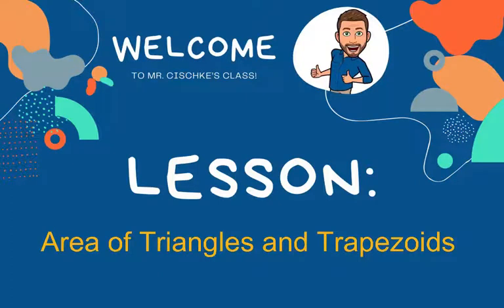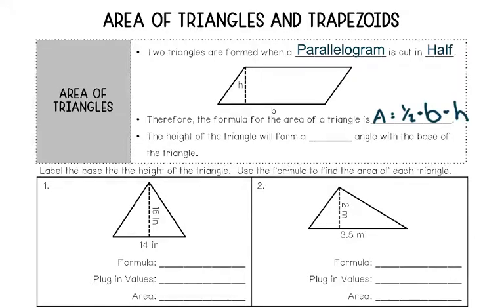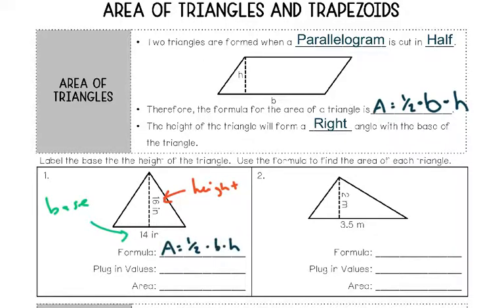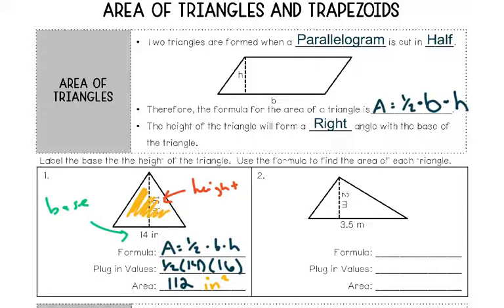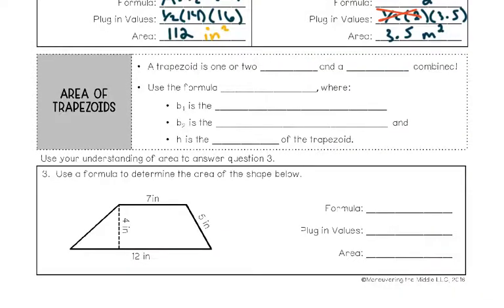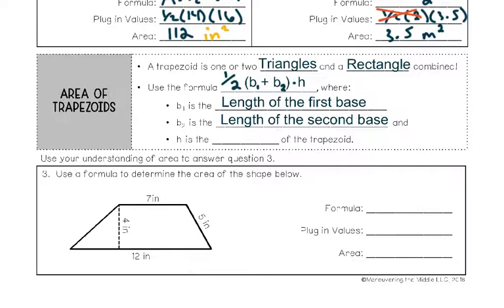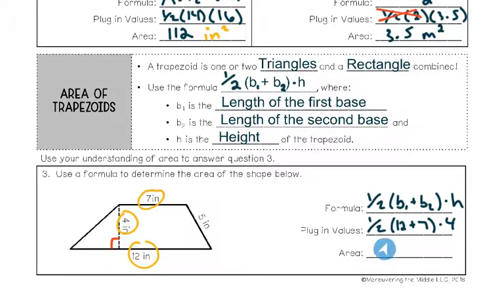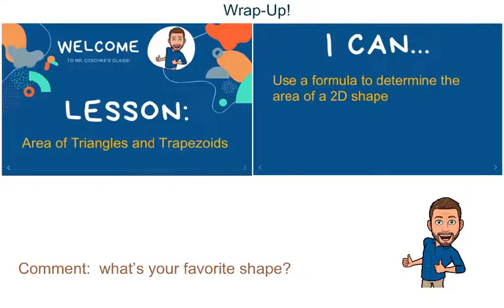Area of Triangles and Trapezoids